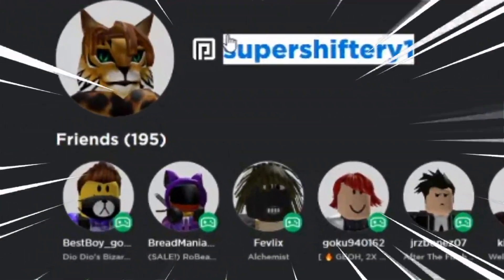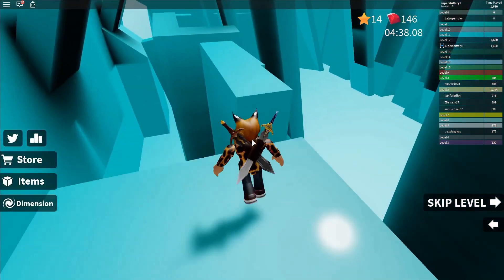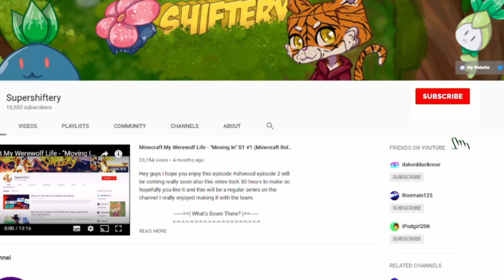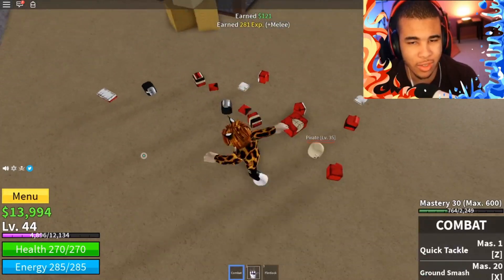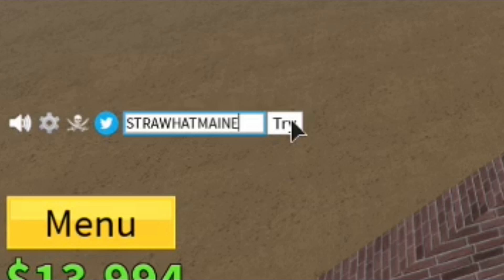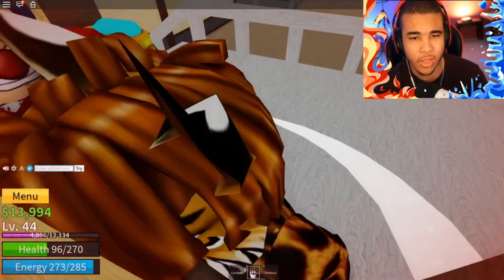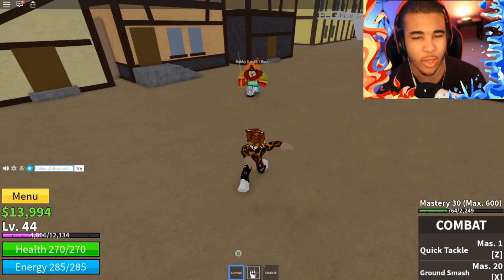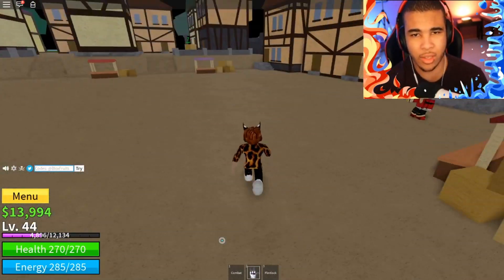*NEW* ALL WORKING CODES FOR BLOX PIECE/BLOX FRUITS! February 2020 | [Update 9 ] Blox Piece | ROBLOX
Hey guys and today I will be going over all the codes for blox fruit/Blox piece update 9! These codes will be working for February 2020. You font want to miss out on all of these new working codes in blox piece/blox fruits in 2020 February. These codes will give you a bunch of money and you don't wan to miss out!

==( Links )==

==( Credits )==
Edited By Supershiftery
Thumbnail Made By Supershiftery